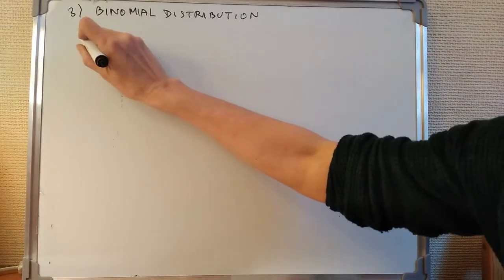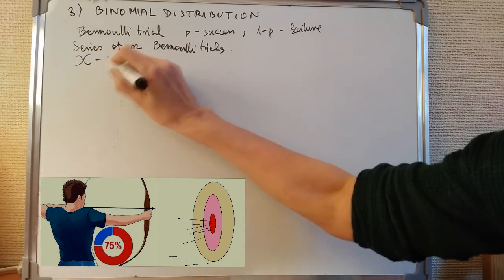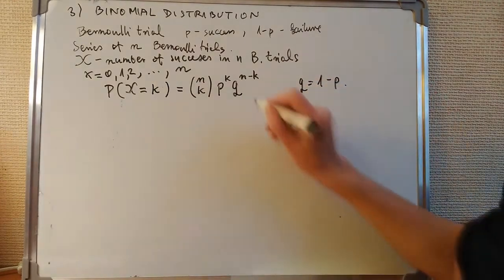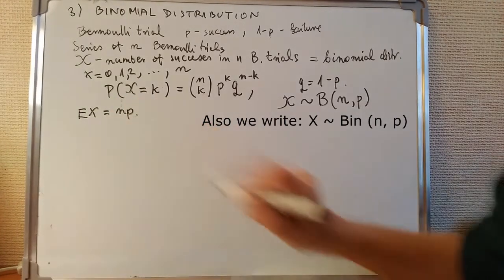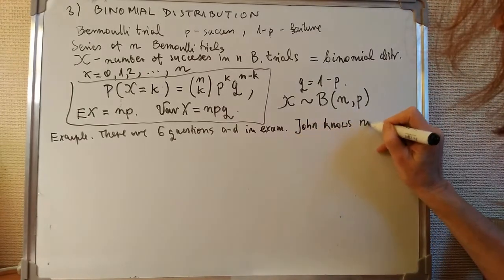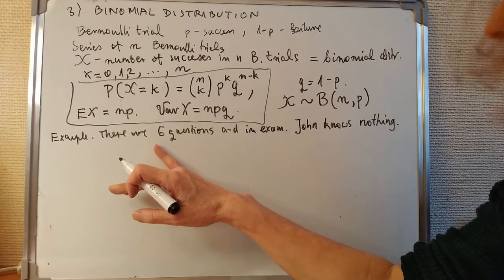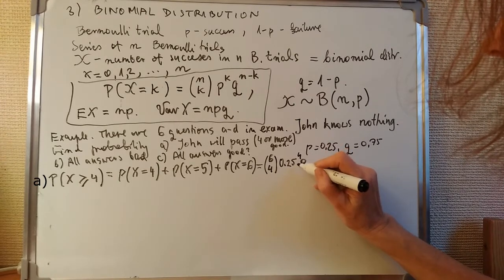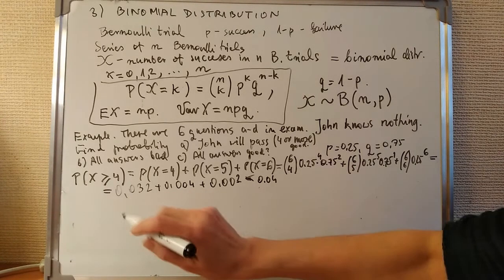Statistics 2 Part 2 Binomial distribution